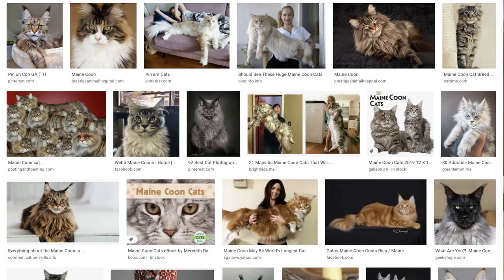Tips on How to Make Your Cat FAT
Make your kitty CHONKY! SirNicolay discuss tips on cat's ideal weight, reasons why a cat needs to gain weight, and food tips to make your cat FAT!